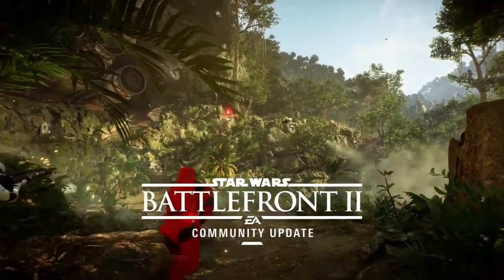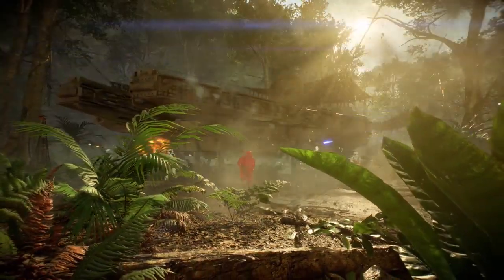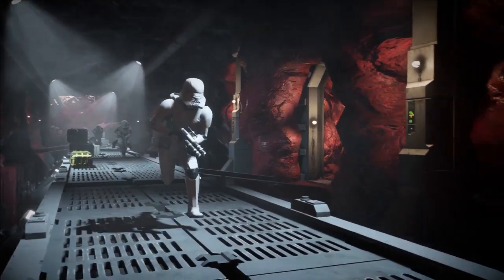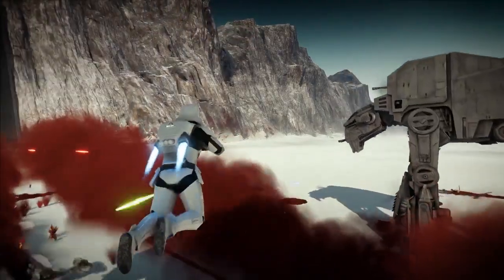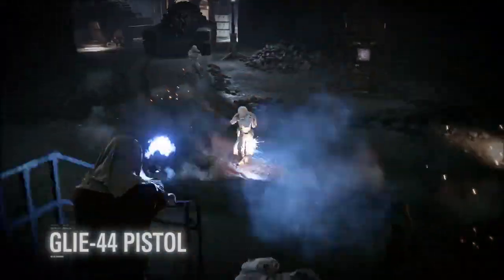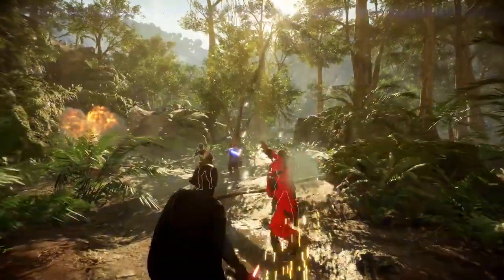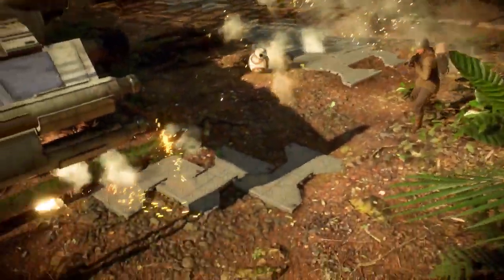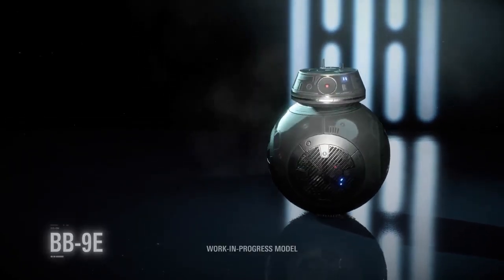PlayStation Guide: Star Wars Battlefront 2 - Sith Trooper, Ajan Kloss, BB-8, and More: Community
- More By PlayStation
Experience thrilling Star Wars : The Rise of Skywalker content in Star Wars Battlefront II today! Deploy with four new reinforcements including the ruthless Sith trooper on the lush planet of Ajan Kloss and don new Appearances for Finn, Rey, and Kylo Ren, all inspired by the epic finale of the Skywalker saga.
Plus, get a first glimpse of what’s coming in January 2020, including sequel era Capital Supremacy and a new hero character in BB-8!
Buy or upgrade to the Star Wars Battlefront II: Celebration Edition now

Also Watch:
PlayStation Guide: Star Wars Battlefront 2 - Sith Trooper, Ajan Kloss, BB-8, and More: Community Update Trailer PS4

PlayStation Guide: Beat Saber: Green Day Music Pack - Release Trailer PS VR

PlayStation Guide: MLB The Show 20 - Closed Beta Announcement PS4